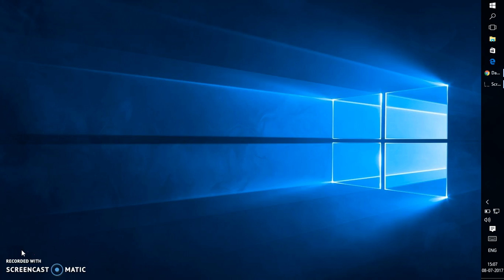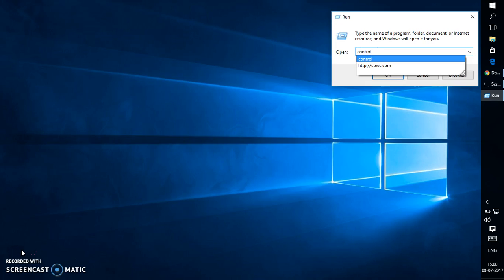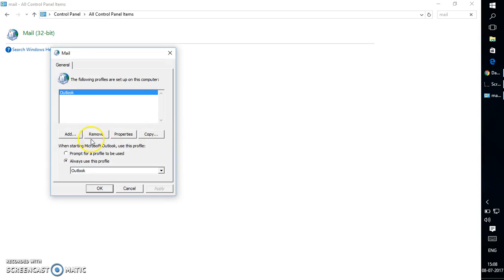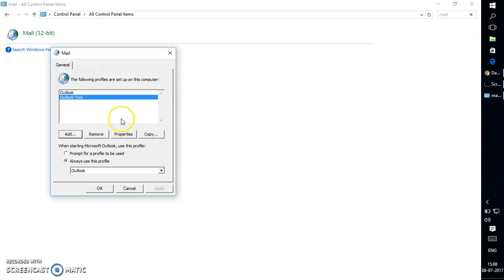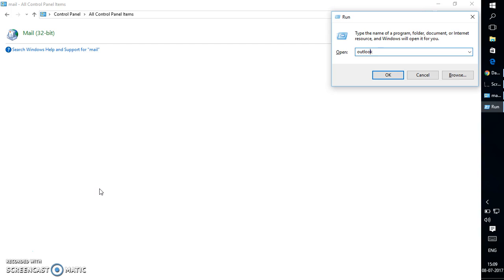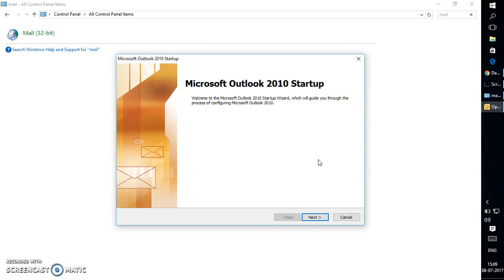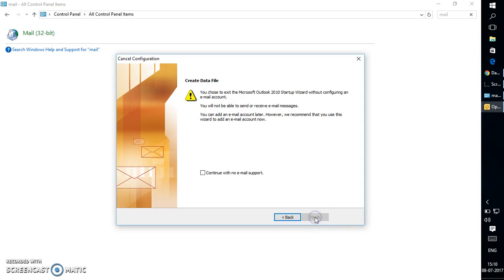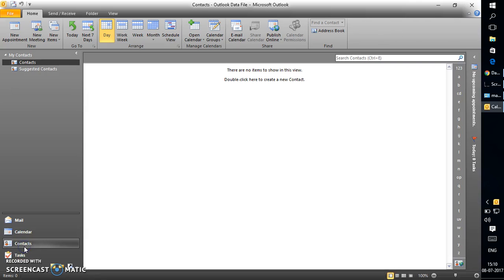How to create Outlook Profile without an e mail account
Step by step instruction on Outlook Profile without an e mail account.
Applicable for : Outlook 2003, Outlook 2007, Outlook 2010, Outlook 2013, Outlook 2016.